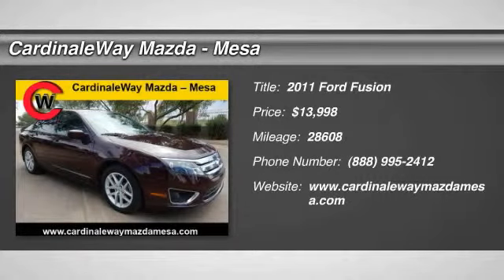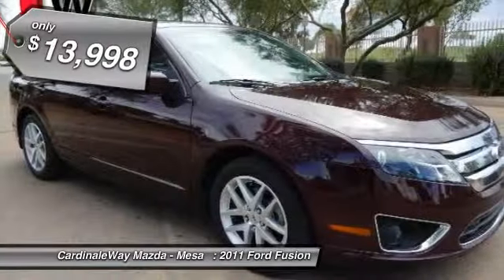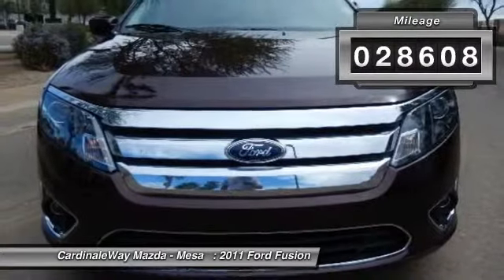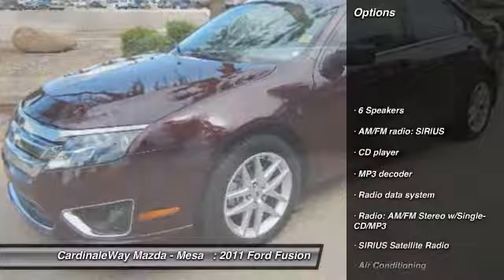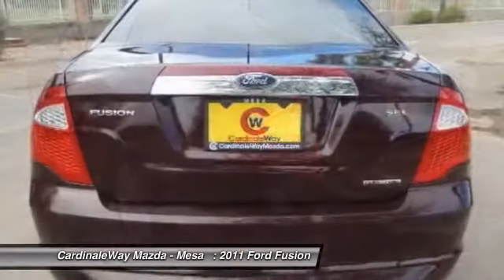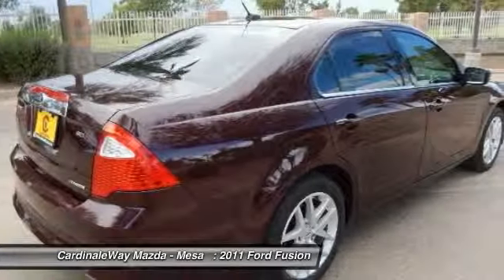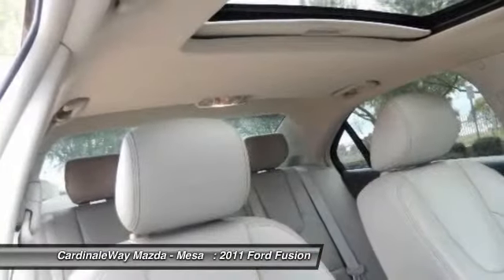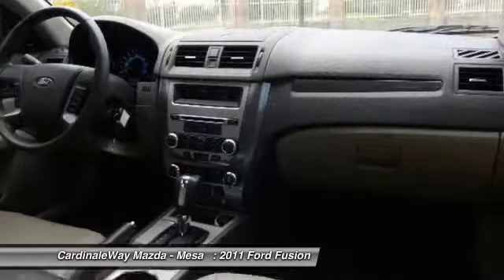2011 Ford Fusion Mesa AZ MG1351A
6343 E. Test Drive

The artistry of automobile making really shines here! A true love for the craft of automobile making really shows. Are you interested in a simply great car? Then take a look at this handsome 2011 Ford Fusion. Praised by Consumer Guide for its ride and handling. You, out enjoying this superb Ford Fusion, would be so much better than it sitting here proving nothing on our lot. It s ready, each time and every time. Come let it show you! Stop by CardinaleWay Mazda Mesa today! Vehicle price and availability are subject to change without notice.